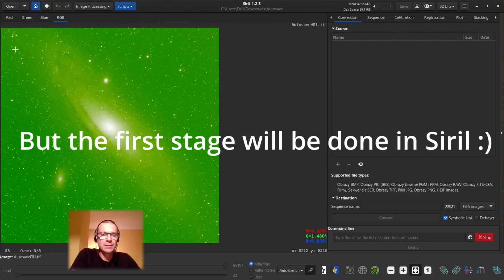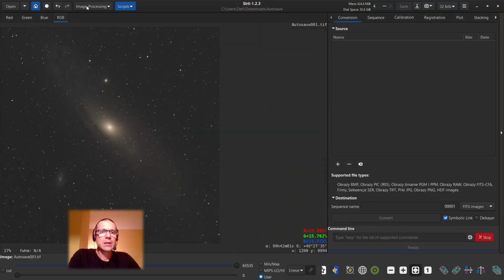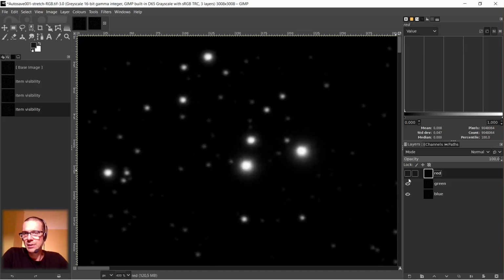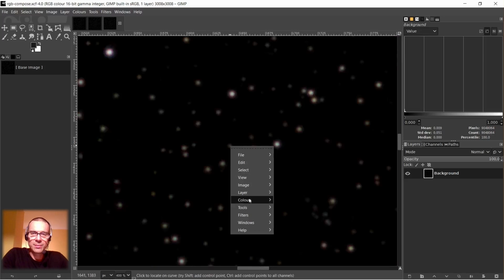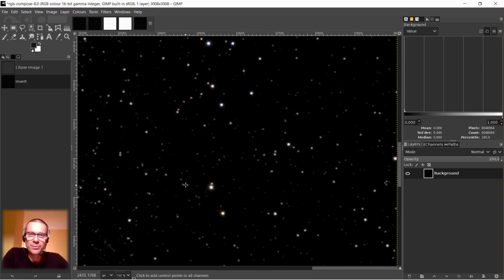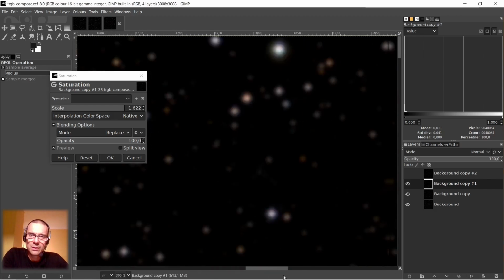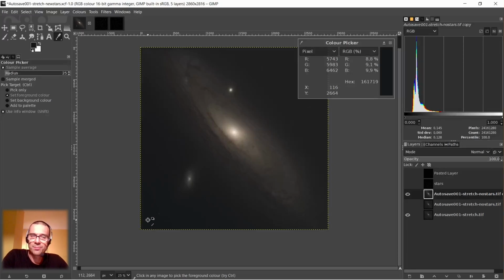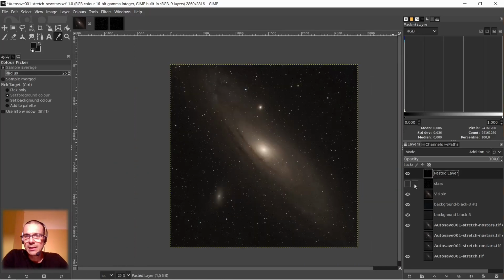Gimp in astrophotography - fixing shapes and colors of stars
In this video I show a GIMP-based method for fixing colors and shapes of stars, mostly in the corners of the image. As an example I use a stack of M31 galaxy, made by Sebastianus, one of the users of the Polish forum Astropolis. Because of the chromatic aberration, the red color is focused in different location than the green and the blue colors, which results in multicolored, elongated stars. To fix this, after initial stretch in Siril and separation of stars in Starnet, I split the image of stars into three components, R, G and B, located in three separate layers, and change the size of the R layer, so the location of the R stars better matches the location of the stars in G and B. After this I additionaly run an equivalent of Hasta La Vista, Green! process, known from Photoshop, to remove the excess green in centers of the stars. To remove purple fringes around stars, I invert colors of the image, and run the equivalent of HLVG once again (after invertion, purple becomes green, and HLVG removes green :) ). Then I invert colors once again, to come back to normal colors, and do some more tweaking with the saturation of the stars and removing gradient from the image of the galaxy. Enjoy! :)